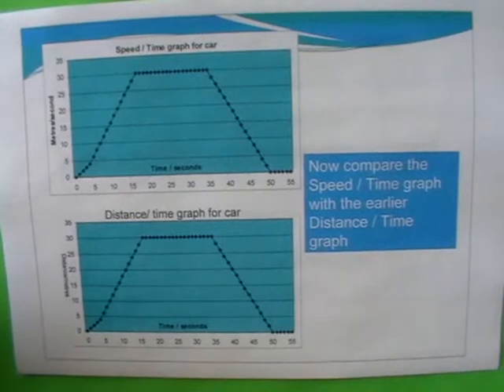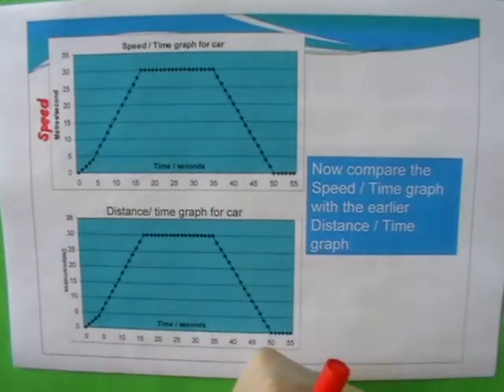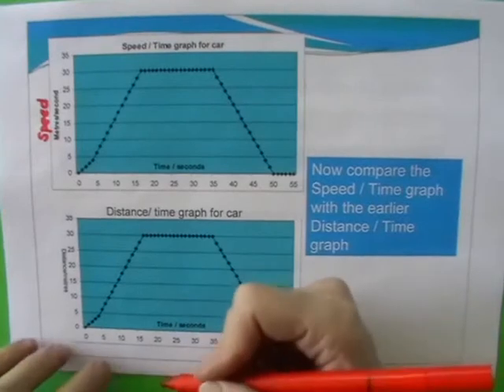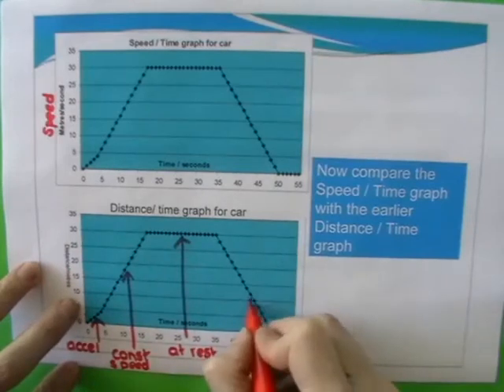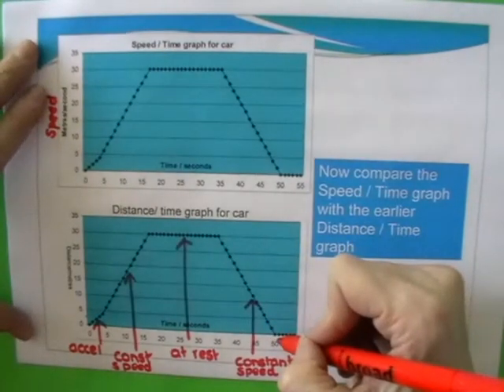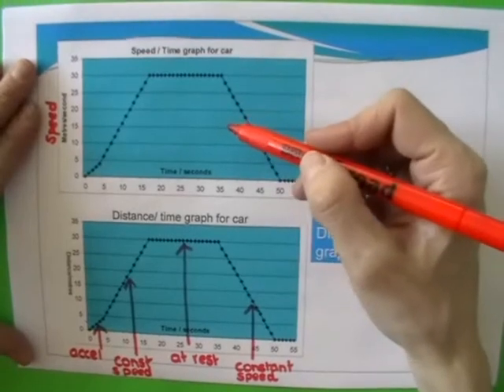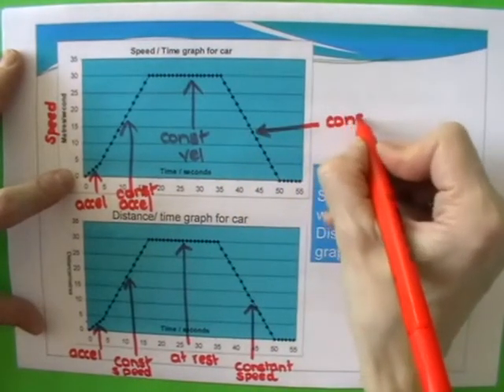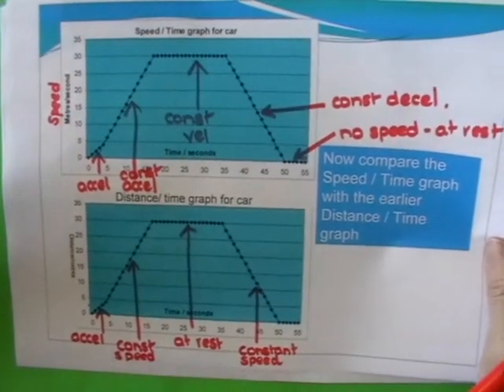GCSEphysics_Unit7_7C_comparinggraphs_revisionpodcast.wmv